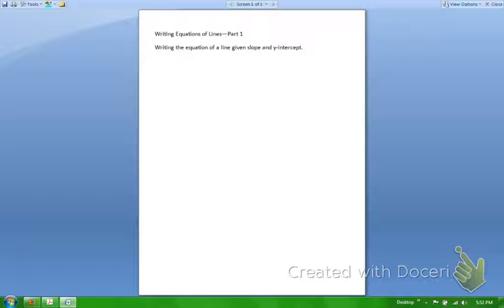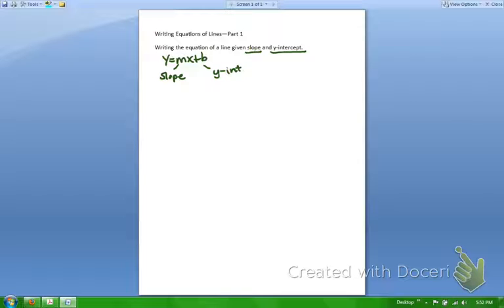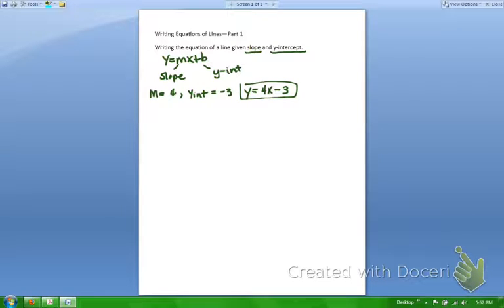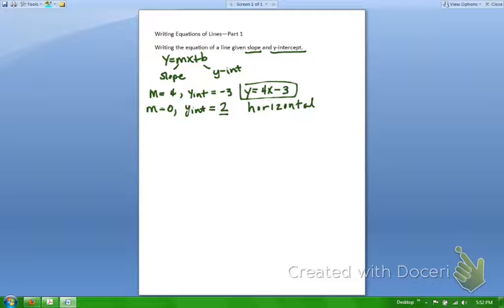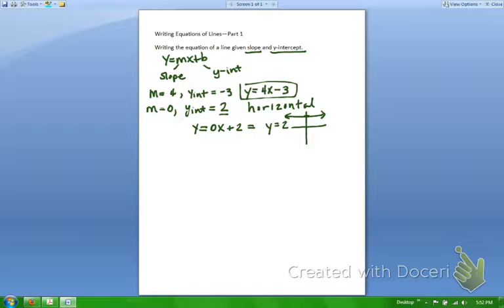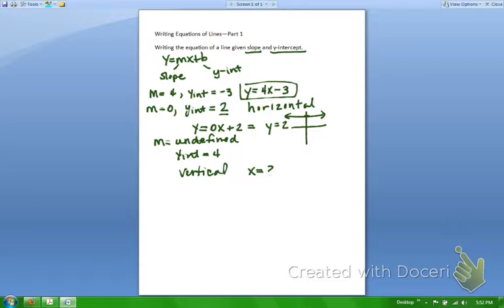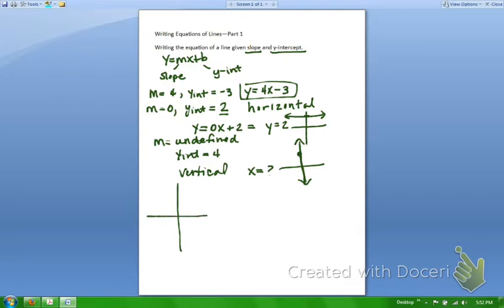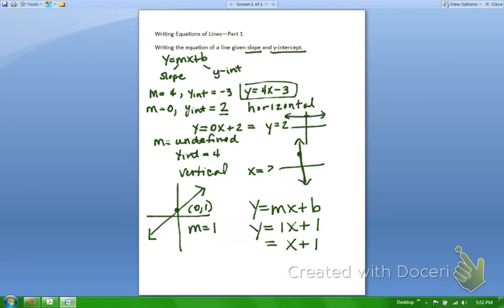Writing Equations of lines (pt 1)-use slope and y-intercept